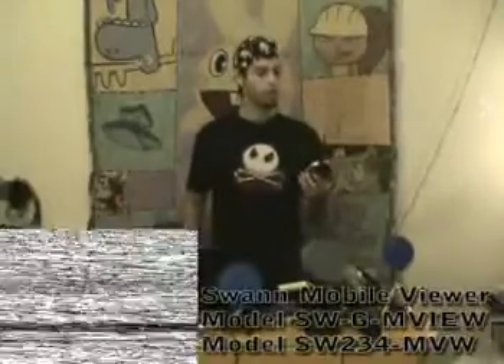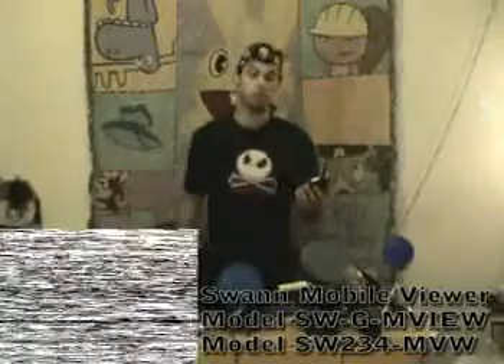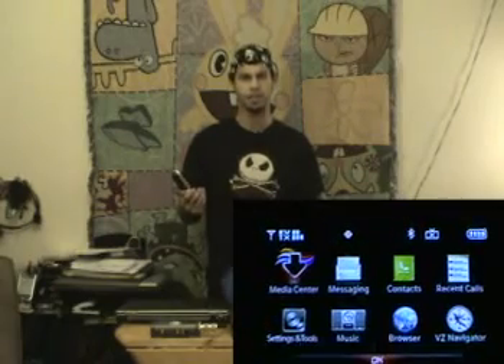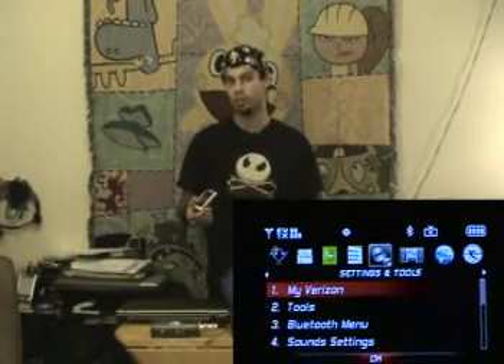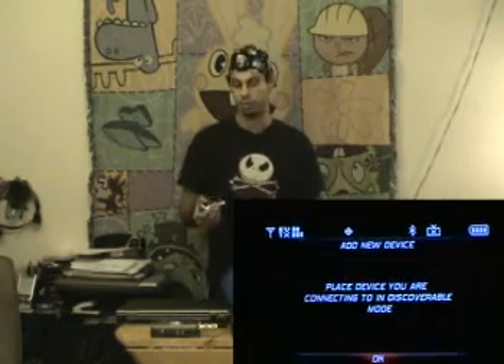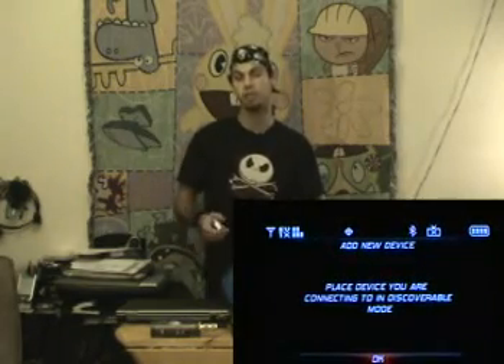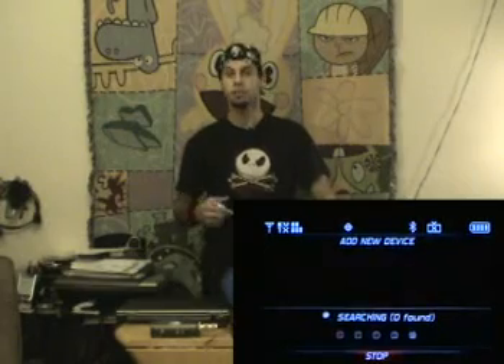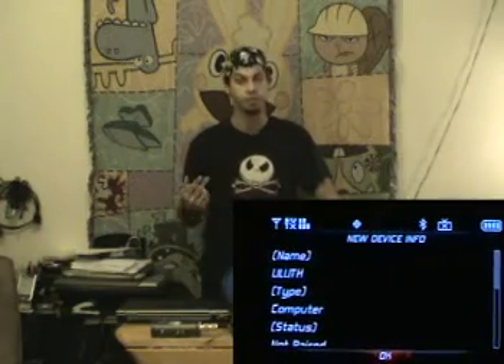2.4 Ghz Scanning Techniques -Part one